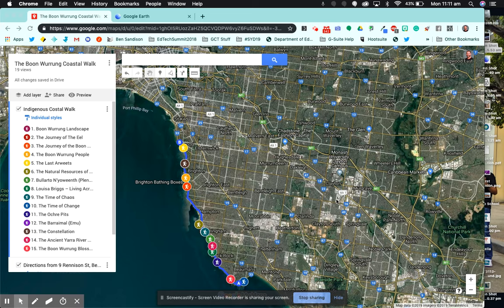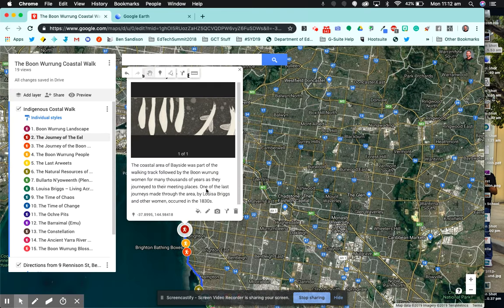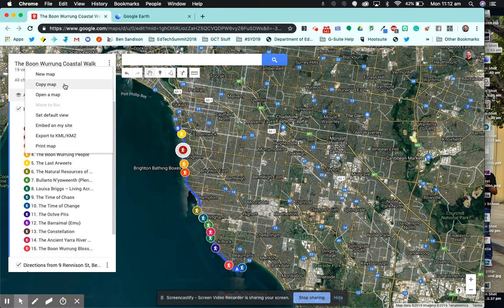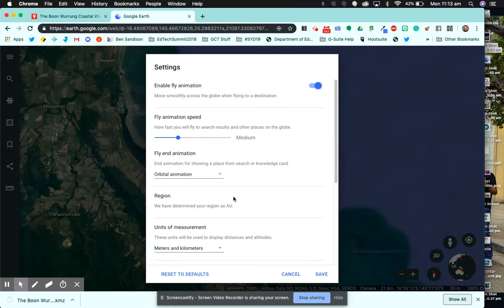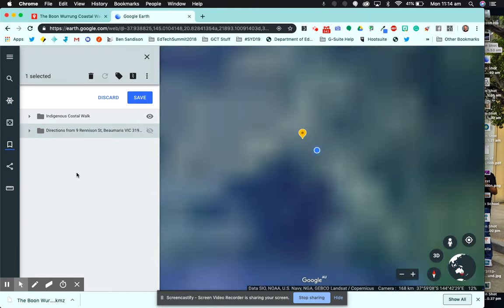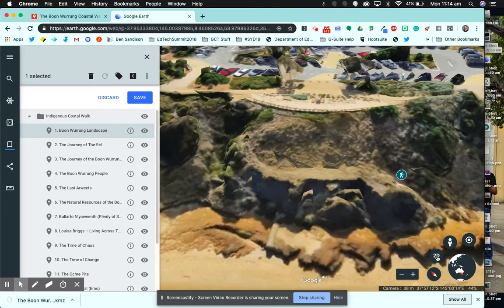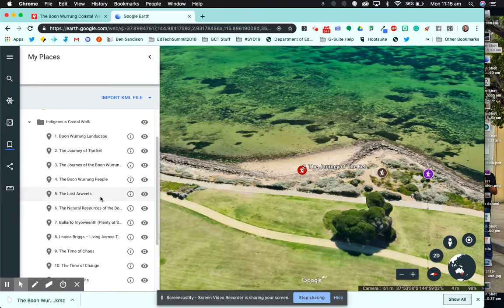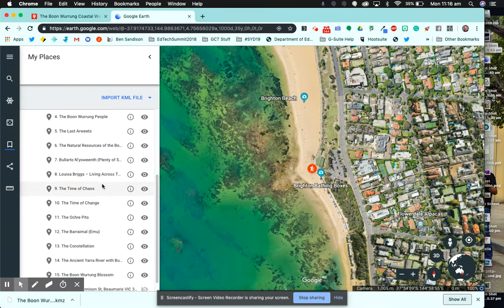My Maps and Google Earth